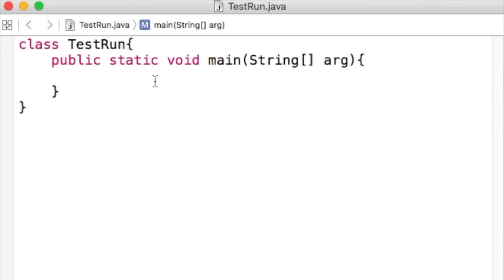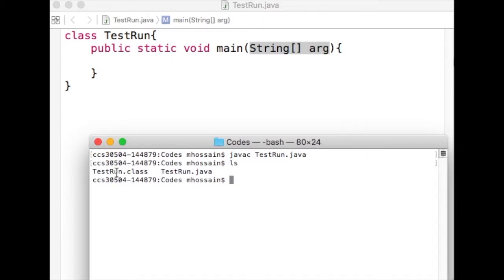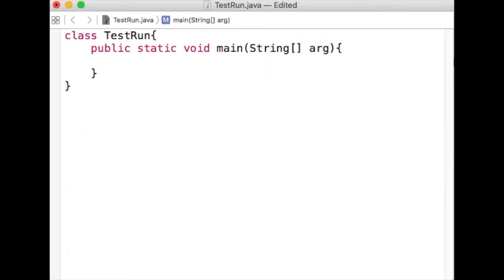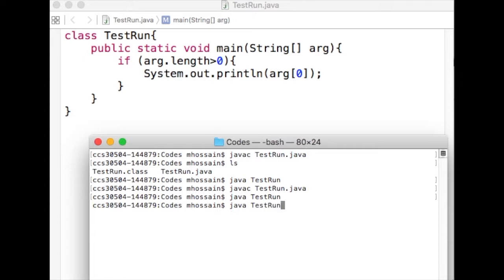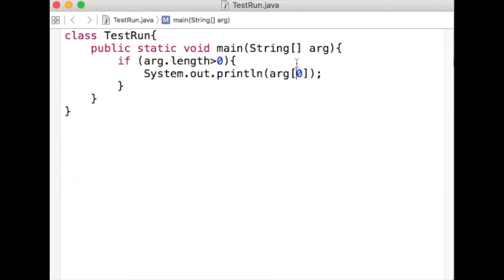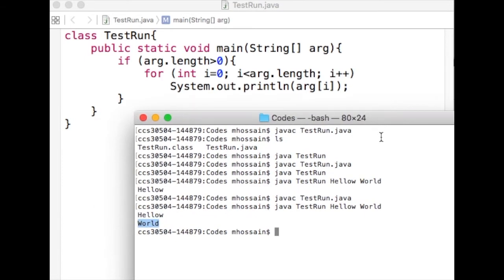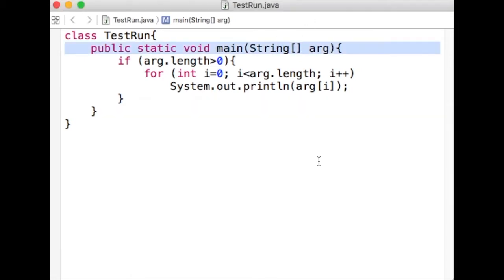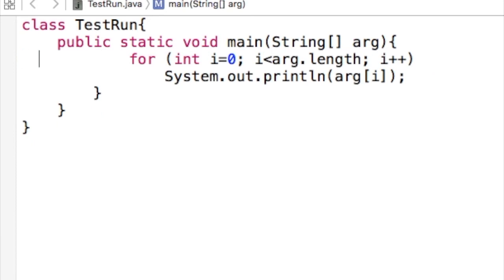What is the String[] Argument of a Java main method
How many times have you wondered, what is that String array argument in the parameter list of the main method of Java? That is --- "main (String[] args)" what is it about? This video explains the purpose of the arguments of the main method. This String array argument basically helps in passing data from the command terminal to your program.

Mahmud Shahriar Hossain, Ph.D.
Department of Computer Science
University of Texas at El Paso
500 West University Avenue